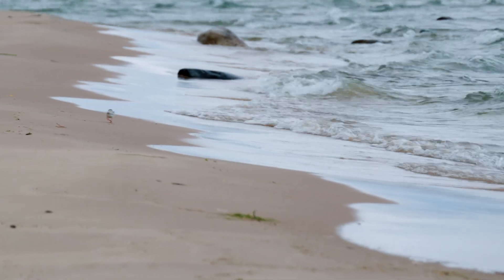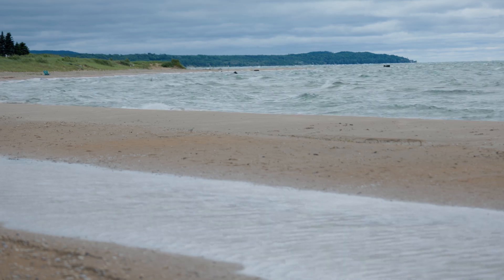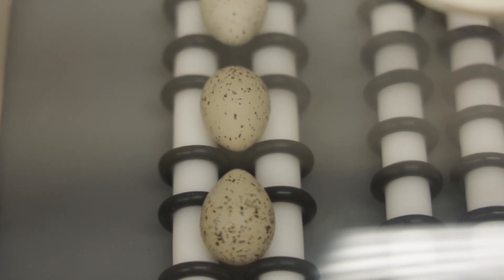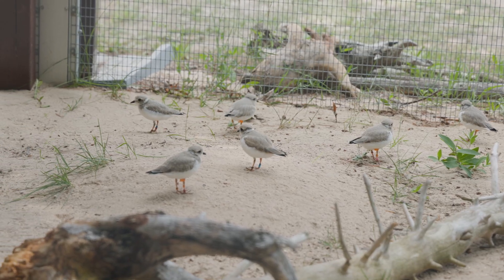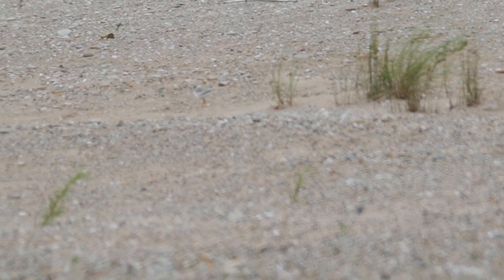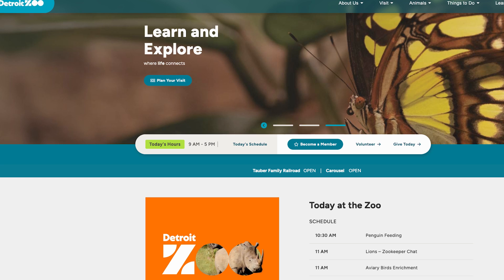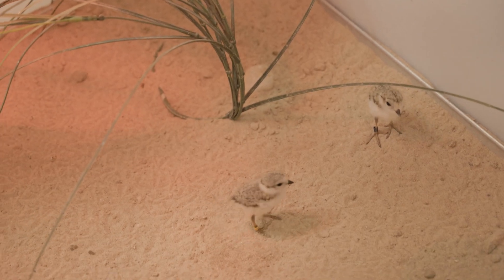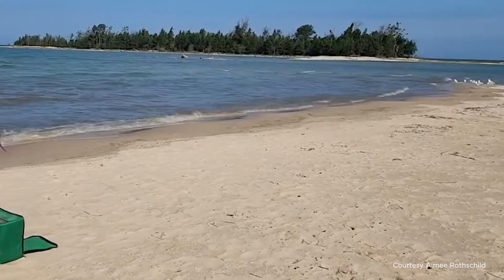Piping Plovers help safeguard the Great Lakes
At the University of Michigan Biological Station, the Piping Plover Captive Rearing Center has spent three decades helping prevent the extinction of this federally endangered shorebird, contributing to the protection of the Great Lakes ecosystem.